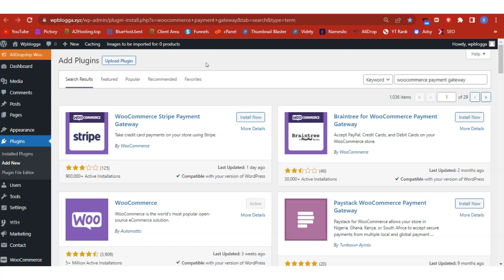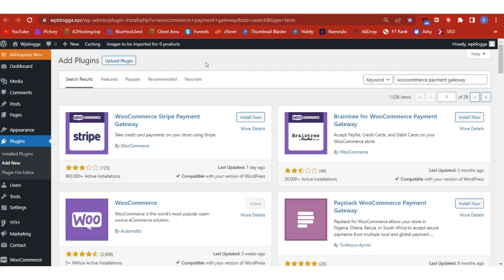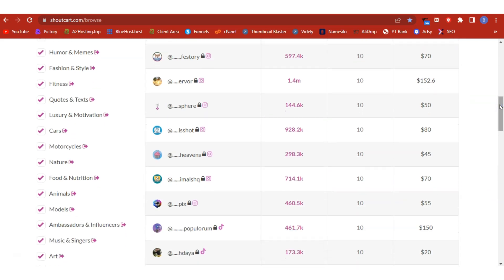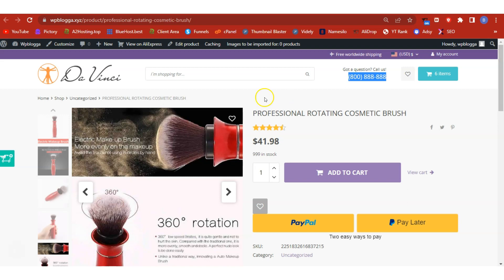How To Start An eCommerce Website and Make Money ❤️Earn $4,368 Monthly with Wordpress + DropShipping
✅ In this video, I am going to show you how I use Wordpress to make money online through Dropshipping and eCommerce.

Learn How To Start A Blog and Make Money with it through dropshipping.

This is the method I have been using to make money online with my Wordpress blog. This method is beginner friendly and can be done from any part of the world.

If you want to learn more about How To Start A Blog and Make Money watch the other videos on my Channel:

This video is about How To Start A Blog and Make Money but also try to cover the following subject:

how i earn money from blogging
how to make money blogging on wordpress
how to make money blogging using these strategies

Youtube is the best place to visit when searching for videos about How To Start A Blog and Make Money.

How To Start A Blog and Make Money is obviously something that interests you and a lot of people so I made this video .

Our Yt channel has other similar videos concerning how i earn money from blogging, how to make money blogging on wordpress and how to make money blogging using these strategies

Have I answered all of your questions about How To Start A Blog and Make Money?
 Individuals who looked for how i earn money from blogging also looked for how to make money blogging on wordpress.

Like This Video and Don’t Forget To Tell Me Your WordPress Challenges. My next video will be based on it